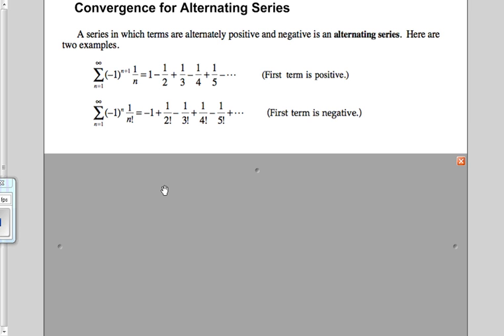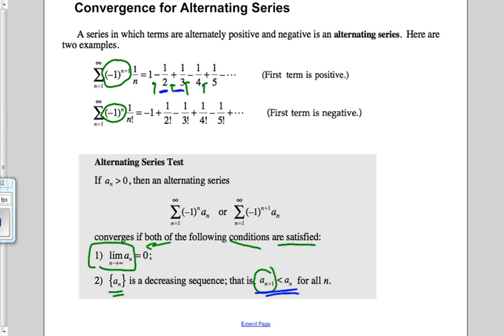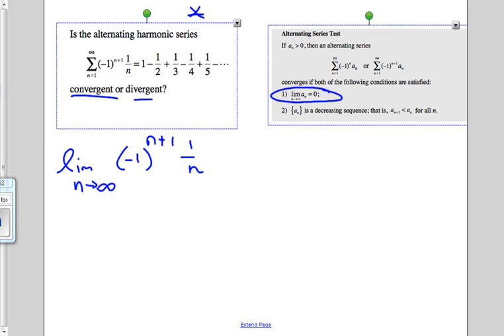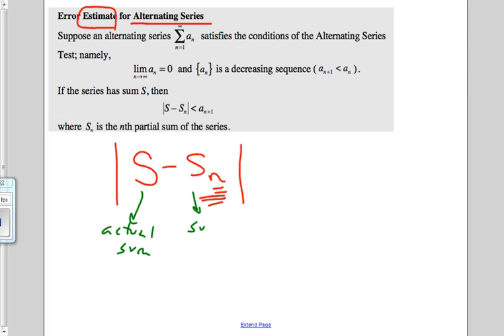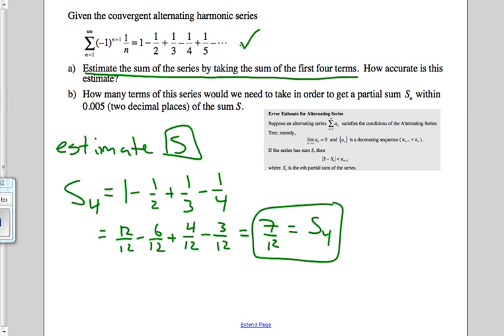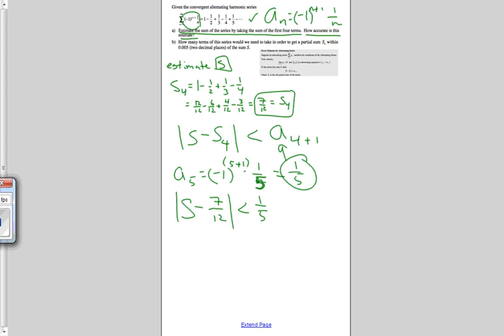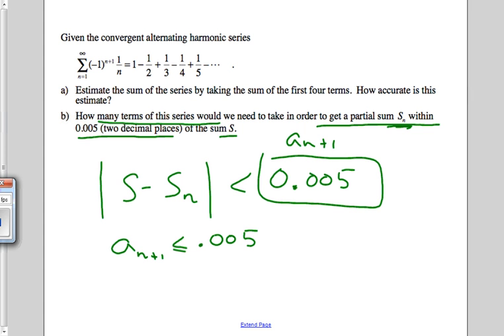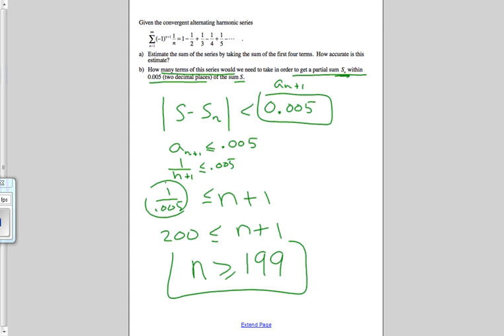11 5 c